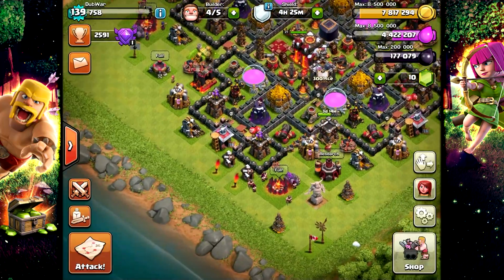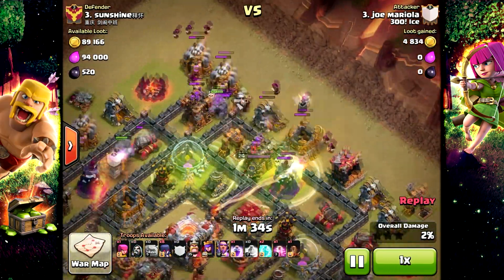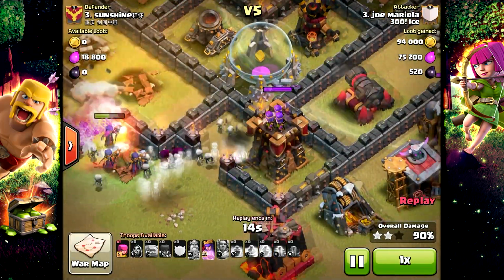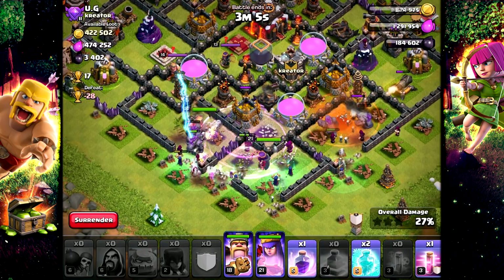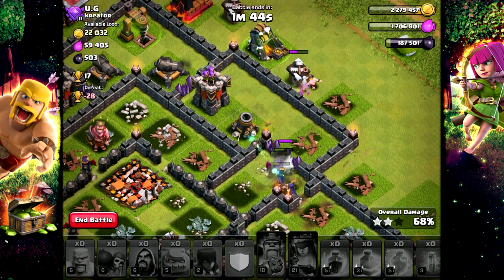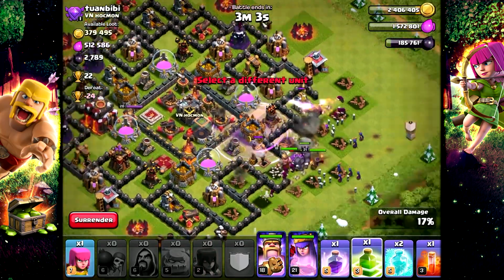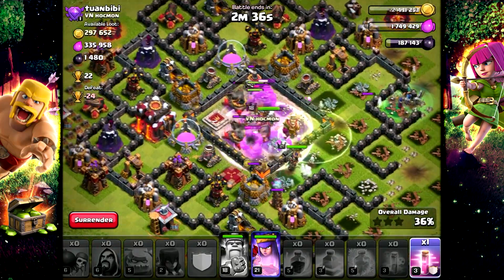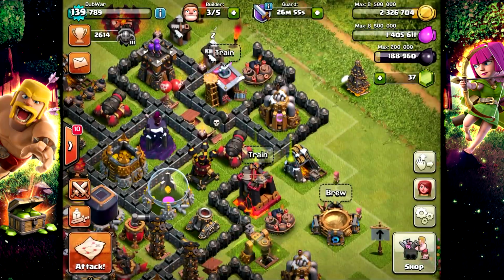Clash of Clans - What a Clashtastrophy! #2 "Too many skeletons!"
Thumbs up if you enjoyed the Video! ツ
⇓⇓⇓⇓ Read More ⇓⇓⇓⇓

So in general I'd say this army is pretty good.. Very hard to keep track of what's going on though and timing your freeze spells etc. are more difficult than it seems if you want to get it perfect. Not so bad for my first two raids though.. :P

Want to earn FREE Giftcards? Visit FreeMyApps on your i-Device.

Peace guys, and Keep Clashin'!